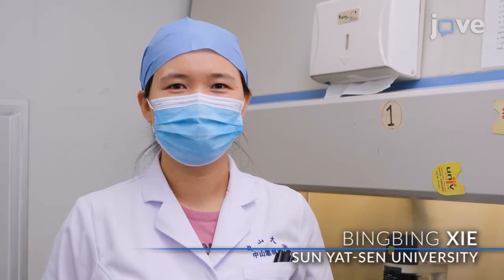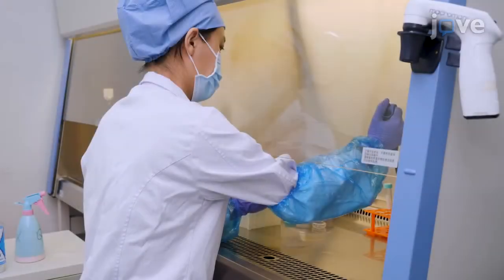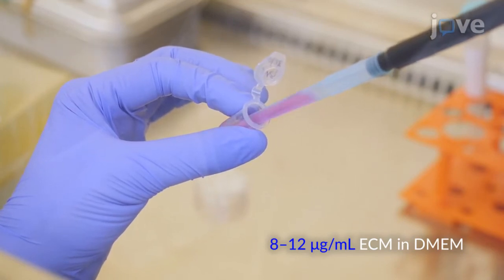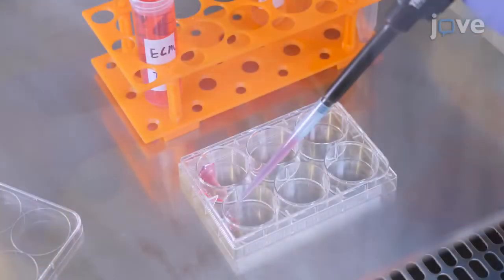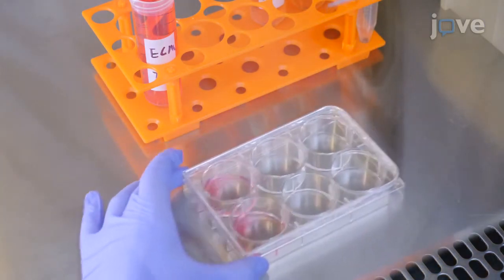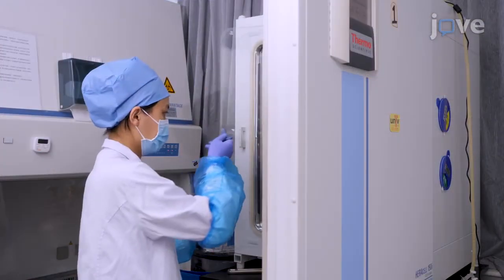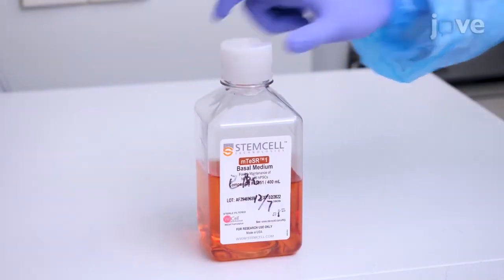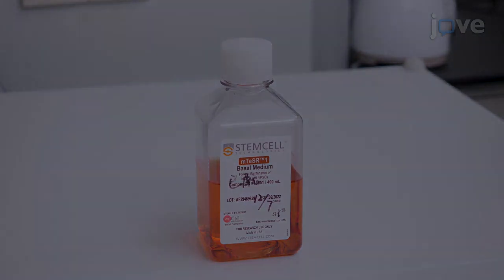hiPSCs for 3D Retinal Tissues Derivation | Protocol Preview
Retinal Organoid Induction System for Derivation of 3D Retinal Tissues from Human Pluripotent Stem Cells -  a 2 minute Preview of the Experimental Protocol

Yuanyuan Guan, Bingbing Xie, Xiufeng Zhong
Sun Yat-sen University, Guangzhou, China, 510060, State Key Laboratory of Ophthalmology, Zhongshan Ophthalmic Center;

Here we describe an optimized retinal organoid induction system, which is suitable for various human pluripotent stem cell lines to generate retinal tissues with high reproducibility and efficiency.